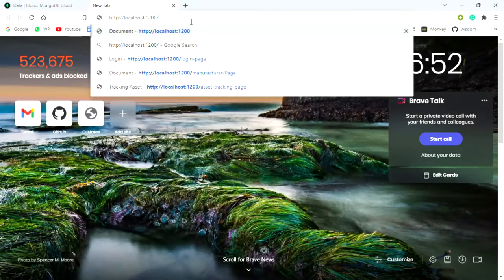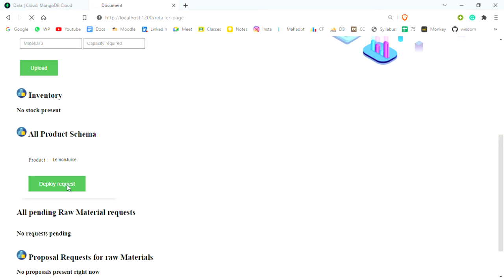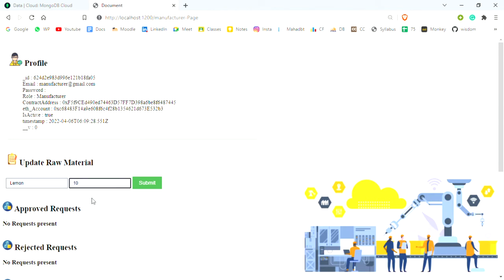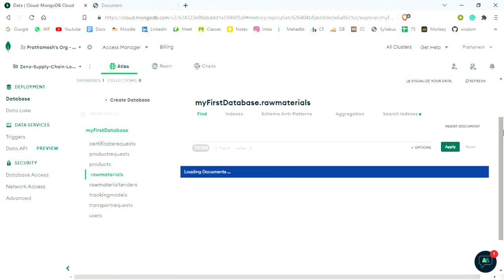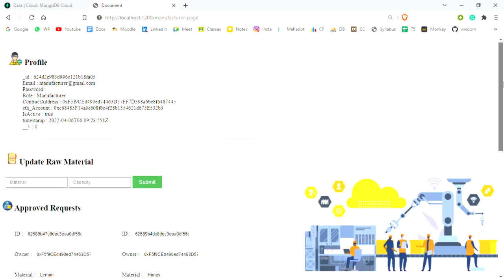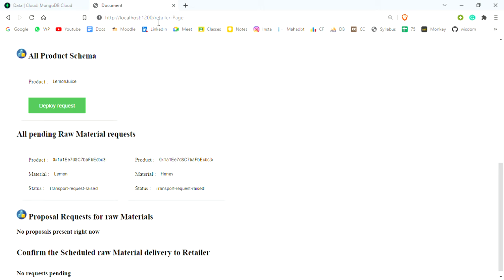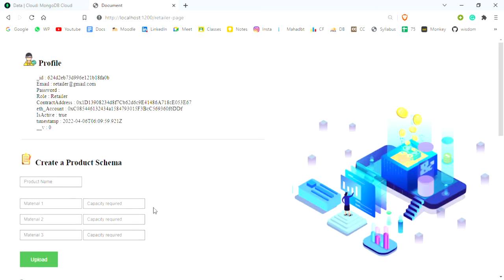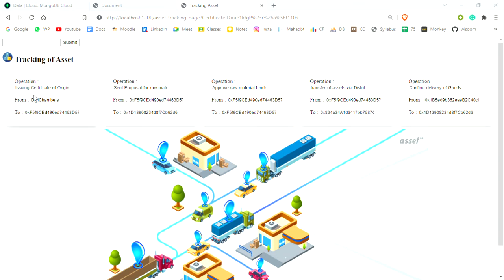supply chain project using blockchain